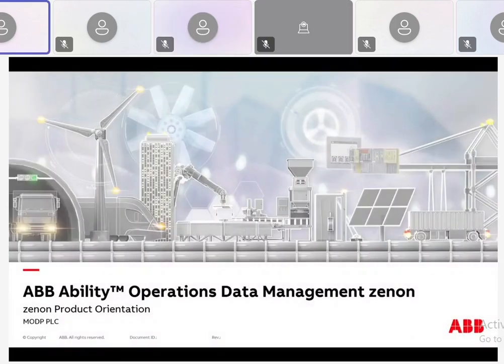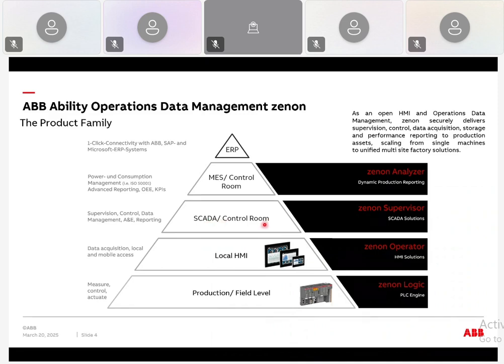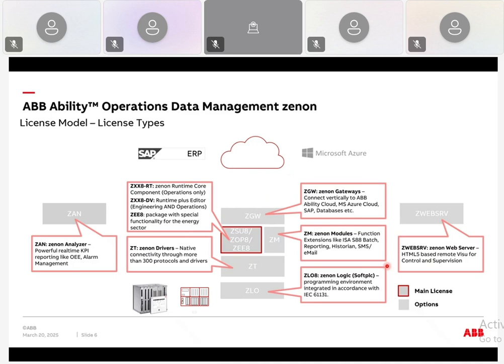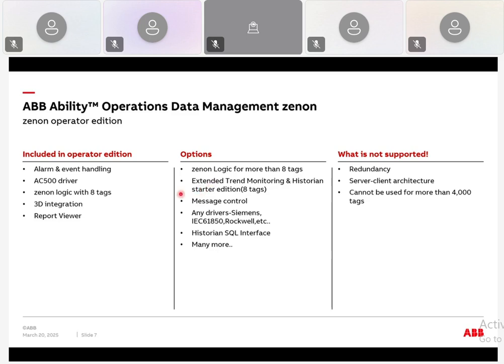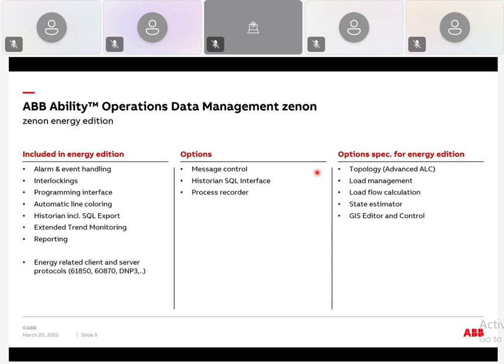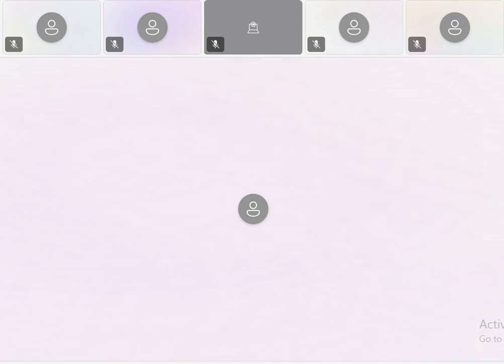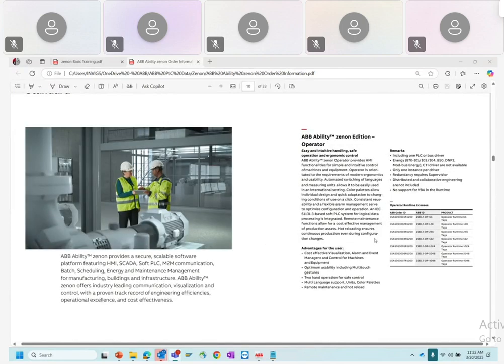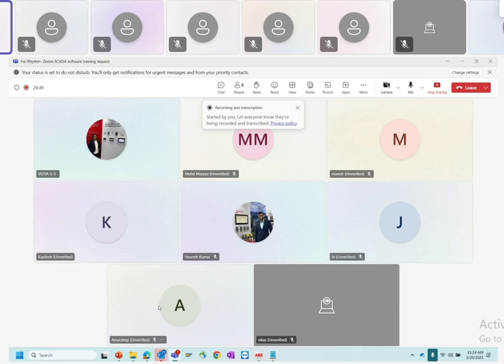Lec-1 Zenon Scada